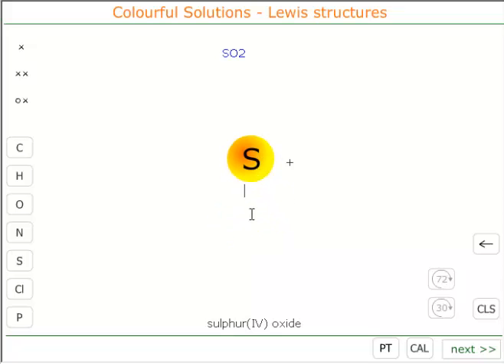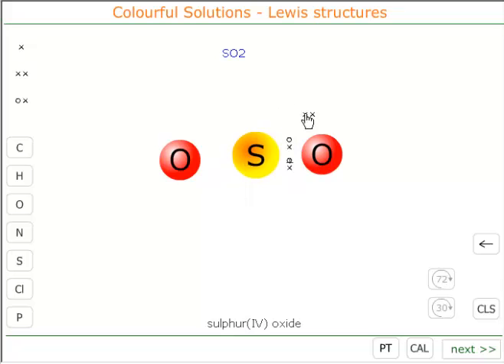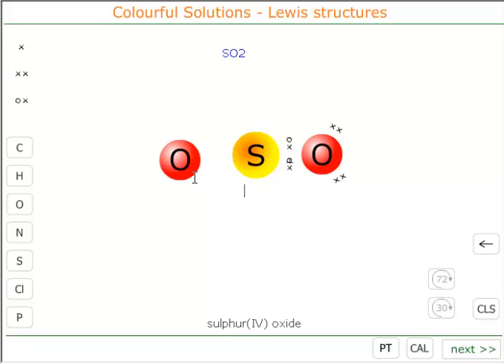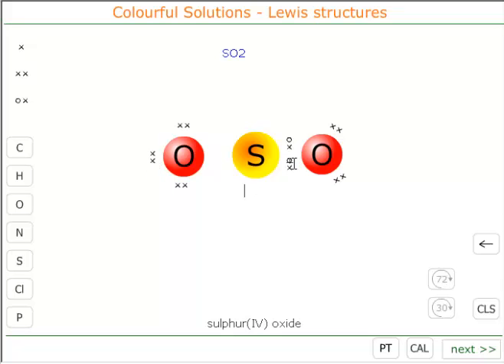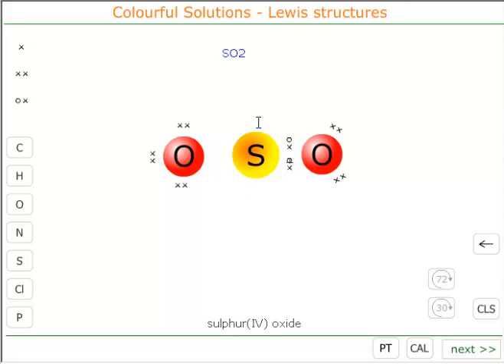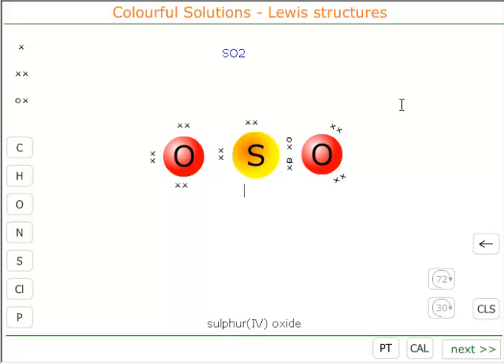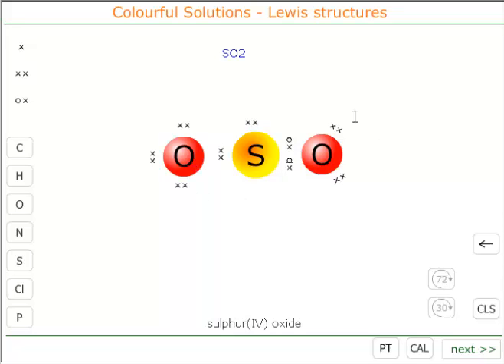The Lewis structure of sulphur(IV) oxide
The Lewis structure of sulphur(IV) oxide showing the use of VSEPR theory to arrive at the molecular shape